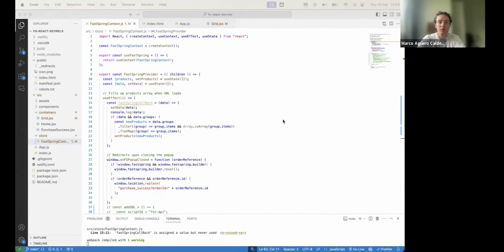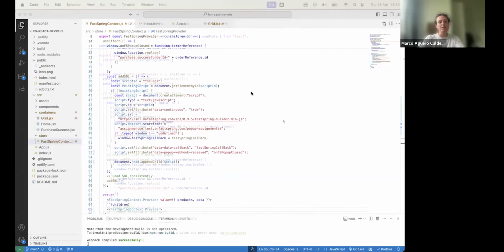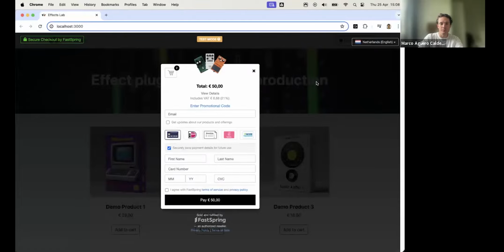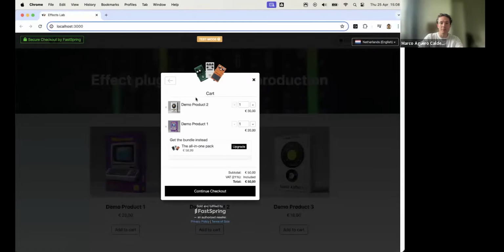fsBuilds: How to Use FastSpring Within a React Single Page Application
For this build, Marco Agüero, FastSpring Sales Engineer, shows us how to easily use Store Builder Library within a React Single Page Application, thereby unlocking FastSpring’s embedded experiences for your online store.

FastSpring ‘fsBuilds’ is a series featuring developer-built projects showing step-by-step examples, code snippets, and advice on how to approach a specific build. The aim of this series is to not only help you build with FastSpring, but inspire you with new ideas of how you can uniquely leverage FastSpring’s systems to best serve your company. As always, our support and sales engineering specialists are available to help if you need assistance.

FastSpring is the leading merchant of record for global SaaS, video game, software, and digital product companies—powering over a billion dollars in worldwide transactions every year.

We’ll manage your checkout, VAT, sales tax, compliance, and more, freeing you to focus on what you do best—building great products.